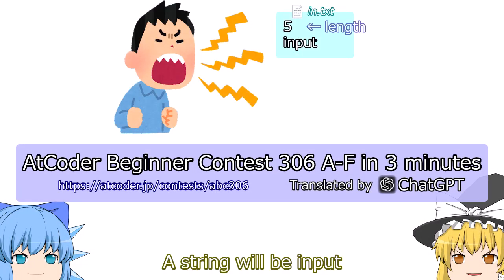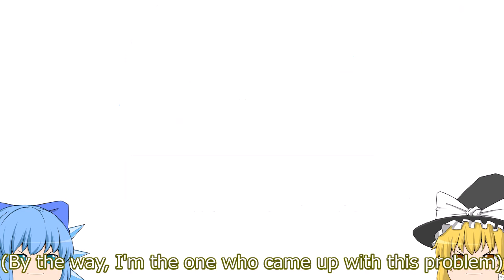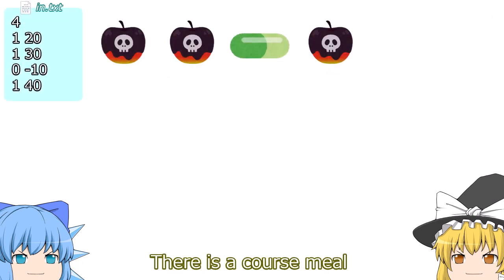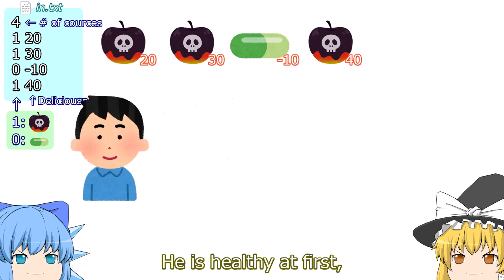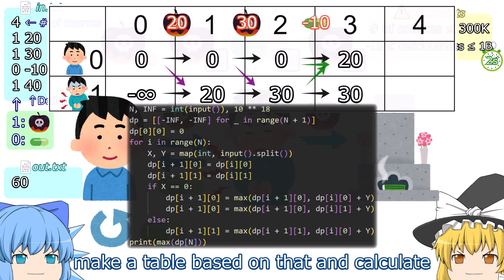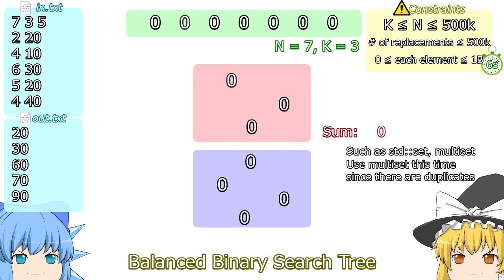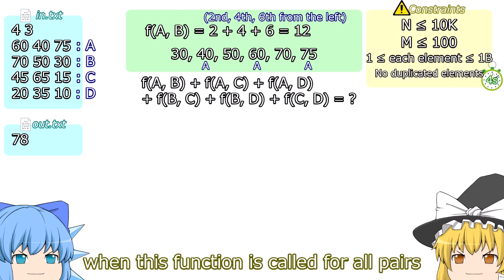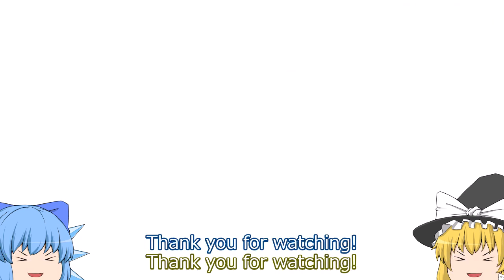【Translated by ChatGPT】AtCoder Beginner Contest 306 A-F in 3 minutes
Super quick commentary on the first 6 problems (out of 8) in a programming contest.
You don't necessarily have to take on the problems in advance.

0:00 A
0:17 B
0:37 C
1:07 D
1:50 E
2:20 F